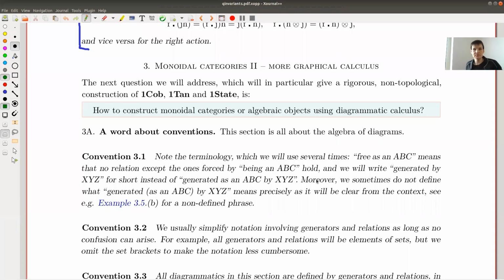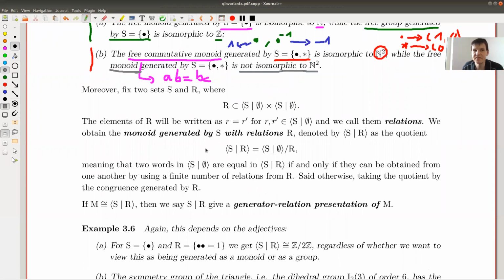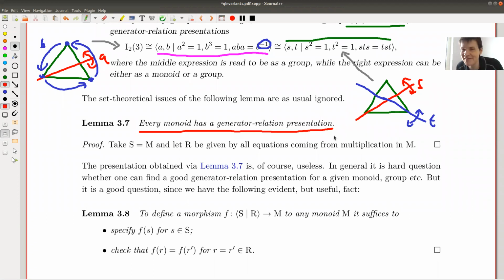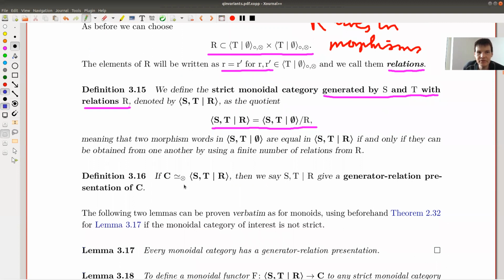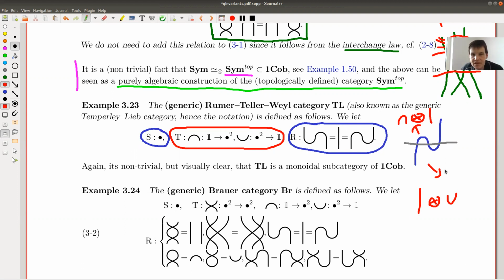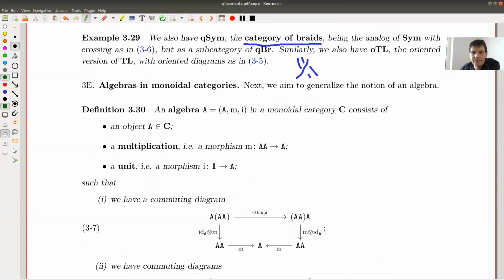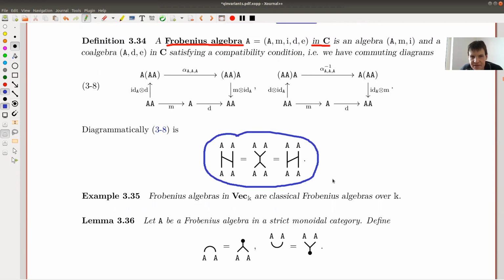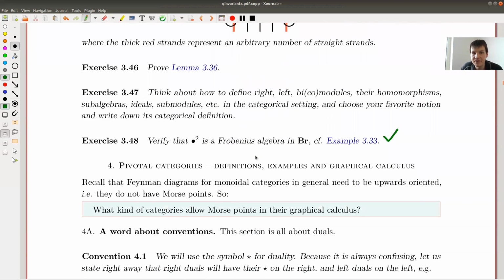Quantum topology without topology – Lecture 3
This is my lecture on how to use category theory to answer questions in algebra and topology, with lots of diagrams and hopefully in an entertaining an fun way.

Third lecture: Monoidal categories II - more graphical calculus